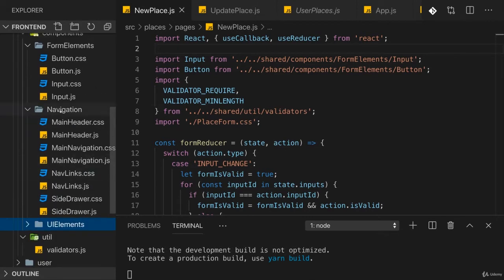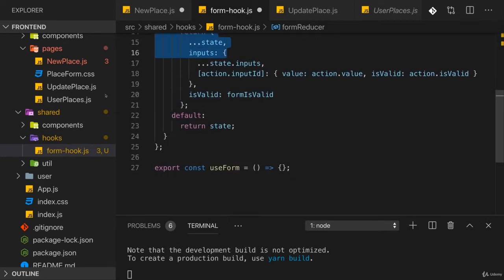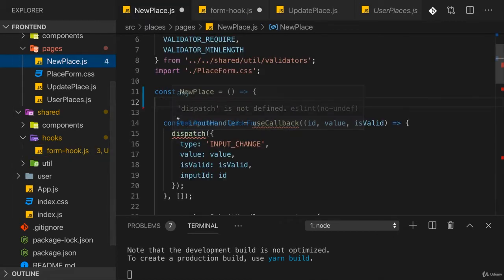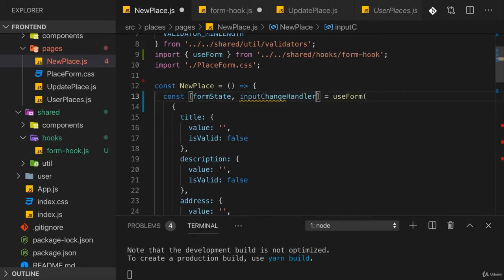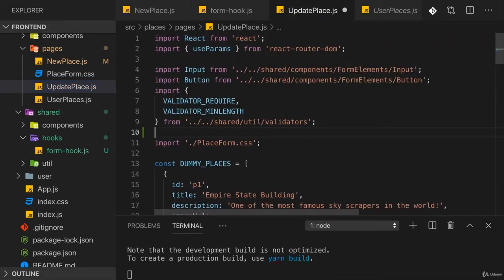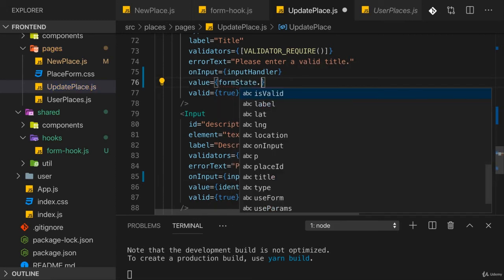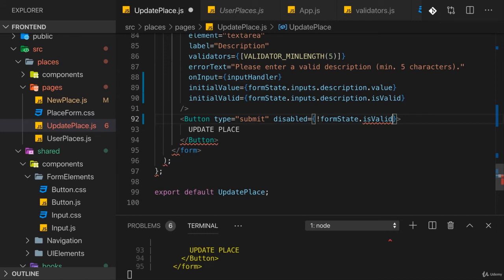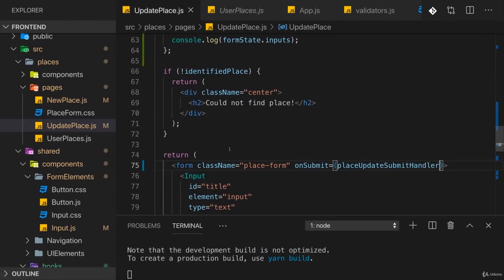Creating a Custom Form Hook useForm